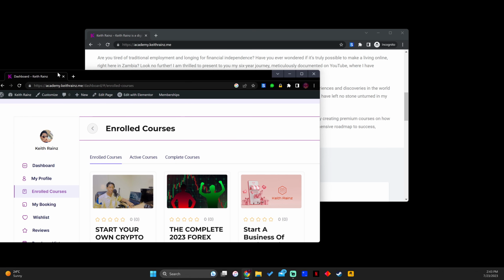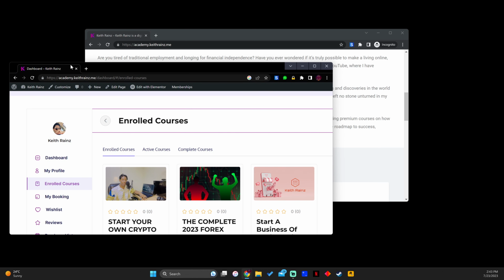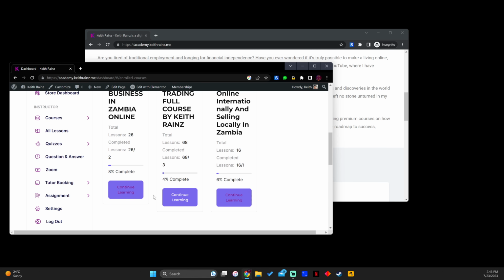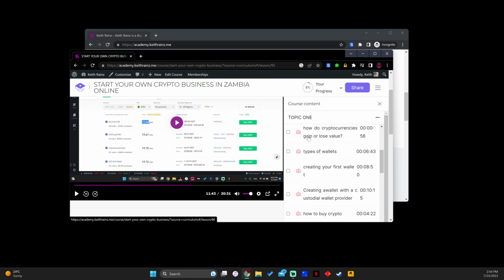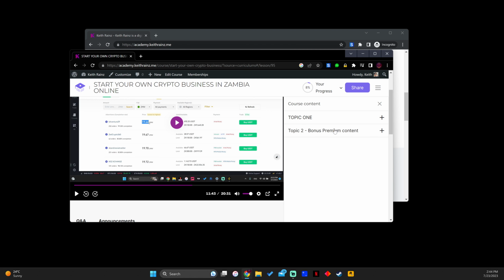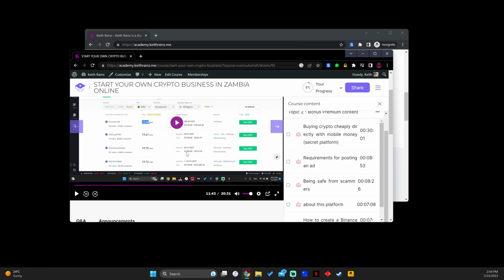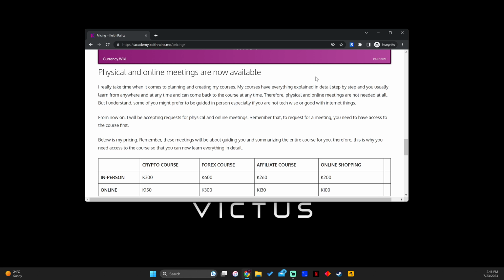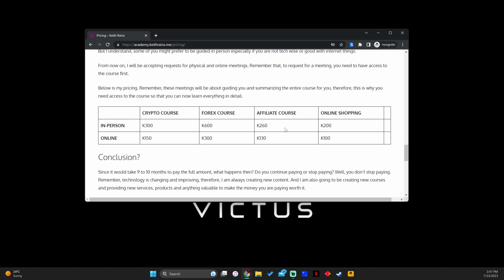Physical and Online Meetings are now available on request...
I really take time when it comes to planning and creating my courses. My courses have everything explained in detail step by step and you usually learn from anywhere and at any time and can come back to the course at any time. Therefore, physical and online meetings are not needed at all. But I understand, some of you might prefer to be guided in person especially if you are not tech wise or good with internet things.

From now on, I will be accepting requests for physical and online meetings. Remember that, to request for a meeting, you need to have access to the course first.